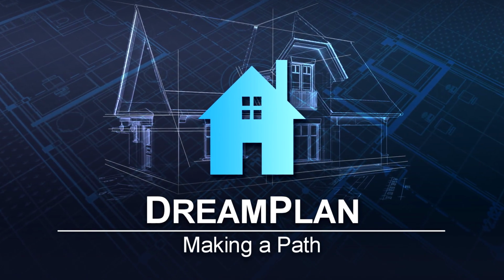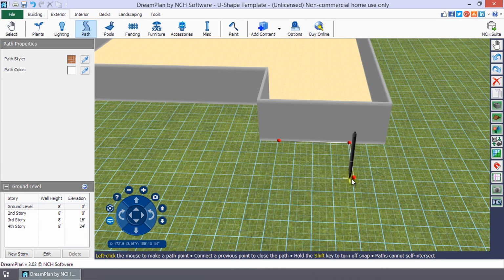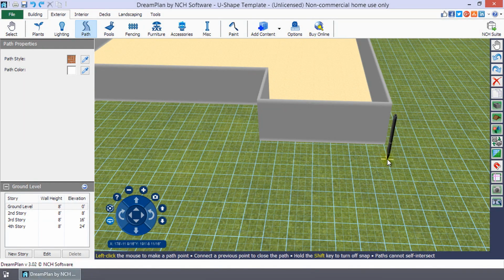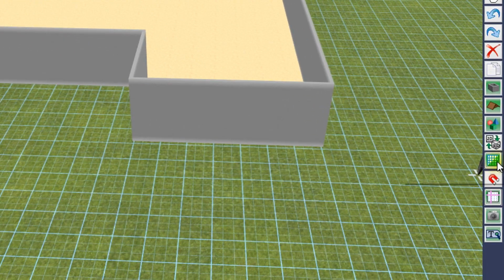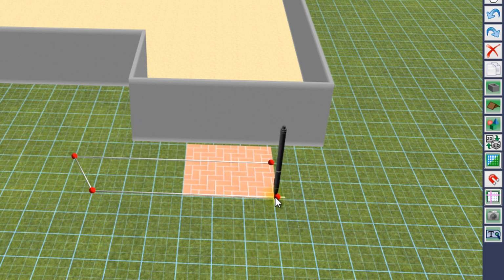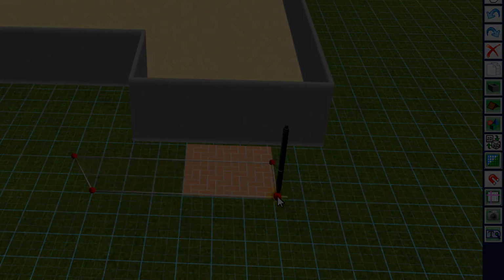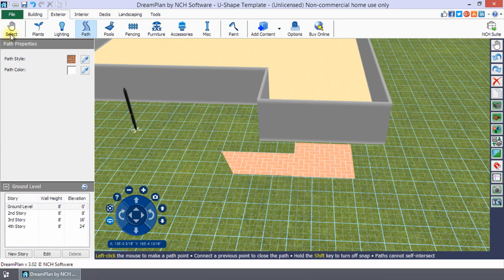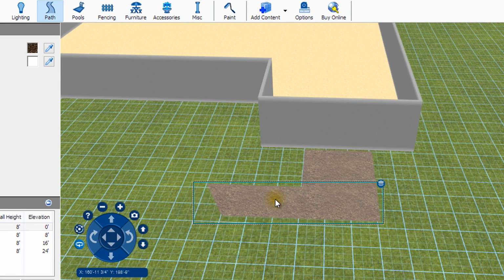How to Make a Path | DreamPlan Home Design Software Tutorial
This tutorial will show you how to add a path to your home design project with DreamPlan home design software.

The Path button is on the Exterior tab toolbar.  In Path Properties, choose the desired Path Style and Color.  Left-click where you want each corner of the path. The path is finished when you click on the first corner you placed.

Visit the DreamPlan forum to ask other users for help or share your designs